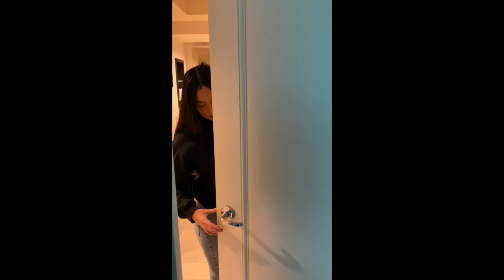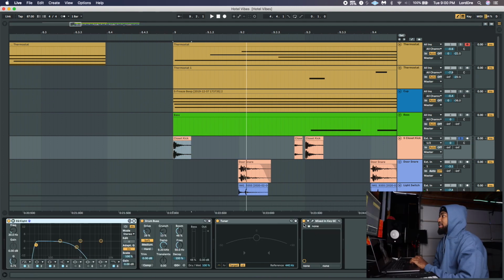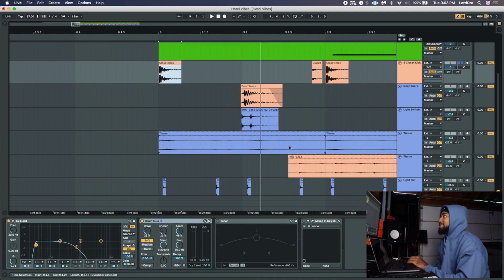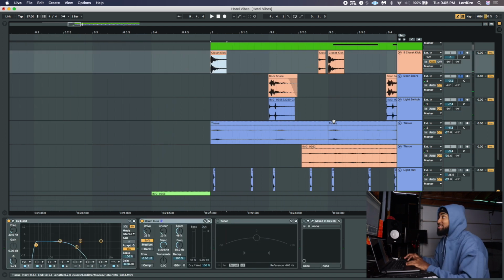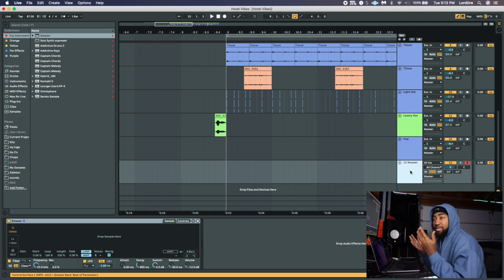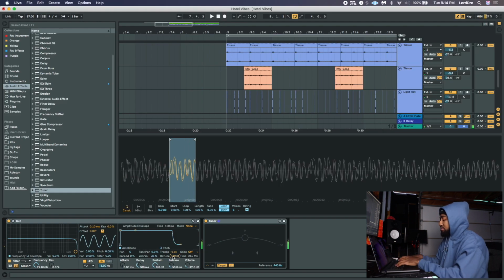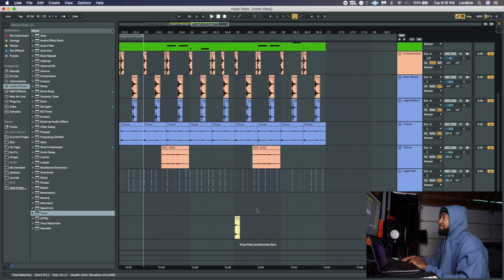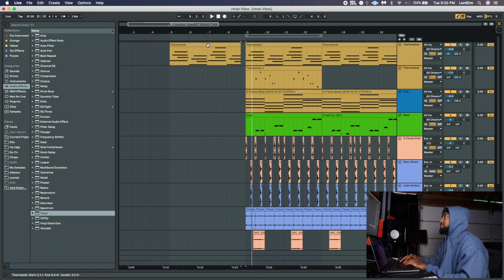How to make a beat out of random objects (I made a lofi beat out of hotel sounds)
In this video I will be showing you how I made a beat out of random objects in my hotel room. I will be going into detail on exactly how I turned the sounds into fire samples using a sampler and a bunch of effects in Ableton Live!

Please don't steal the beat lol

🎹MY MUSIC GEAR:

♦️Yamaha HS8 W/ Stands and Cables
♦️Universal Audio Apollo Twin Duo
♦️Ableton Push 2
♦️Akai Mpk 2 Black
♦️Roli Songmaker Kit
♦️Alesis V61
♦️Sennheiser HD 600
♦️Scarlett 2i2 Interface
♦️KRK Rokit 5's
♦️KRK 10" Sub

♦️My Laptop
♦️Curved Monitor
♦️Office Chair

🎥MY CAMERA GEAR:

♦️Wide Angle lense
♦️Fisheye Lens

How to turn any sound into an instrument

How to make your own drums in ableton

How to use the simpler in ableton live